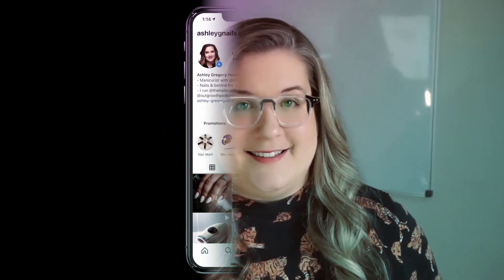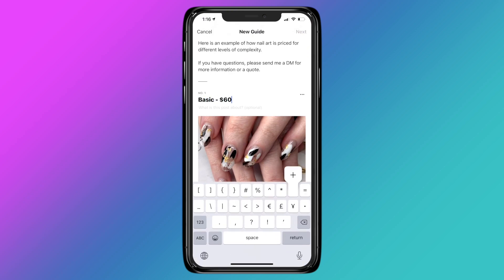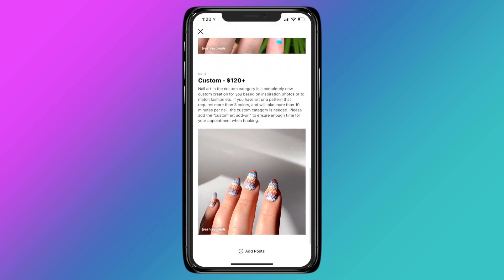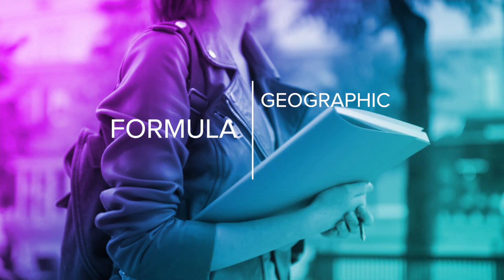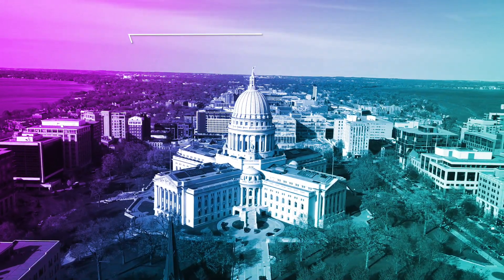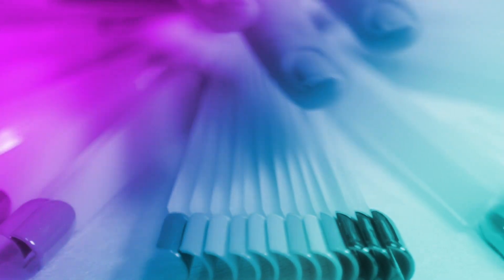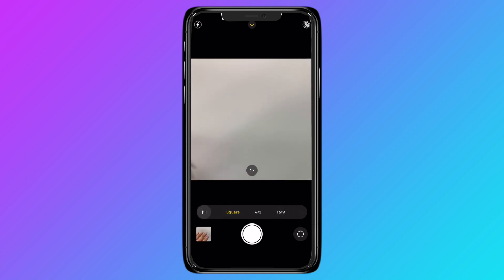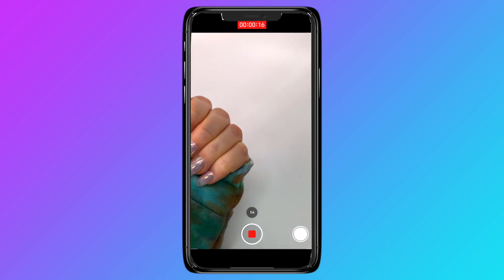How To Market Your Nail Business Using Instagram with Ashley The Coach & OPI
As nail professionals we know how important marketing ourselves online can be to our businesses, and in this fast-paced, digital-first world. Join Ashley Gregory, @ashleythecoach and see how to create Instagram guides, use hashtags properly, and repurpose content to your advantage.